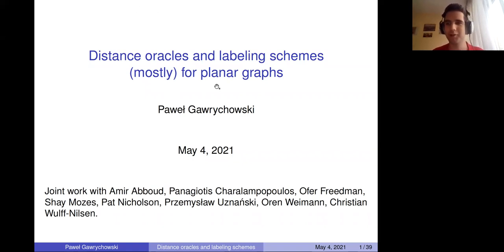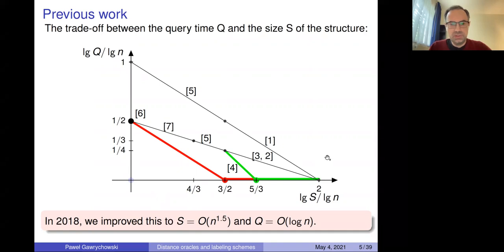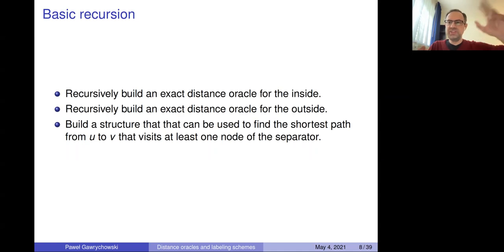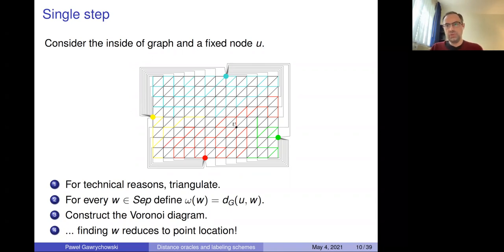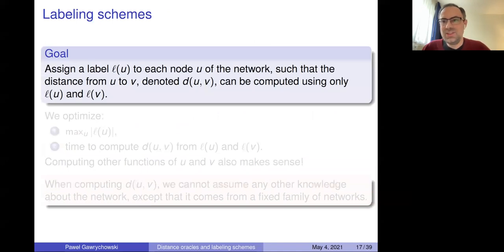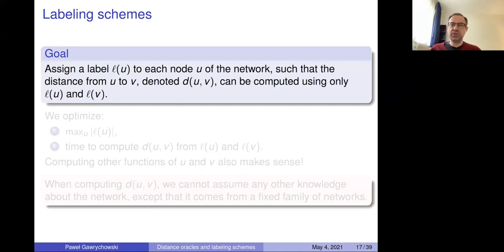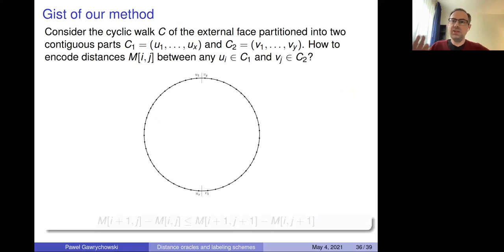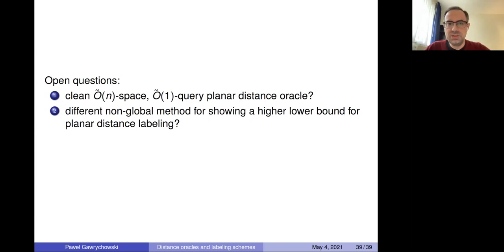Distance Oracles and Labeling Schemes for Planar Graphs (Paweł Gawrychowski)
A fundamental question concerning graphs is that of constructing a data structure, called a distance oracle, that allows us to compute the distance between any pair of nodes. The goal is to avoid preprocessing the answer to every possible query while keeping the query time small. This is quite hard if we insist on receiving the exact answer and don't make any assumptions about the graph. A particularly natural class of inputs in this context are planar graphs. It is only recently that we have discovered that strongly subquadratic distance oracle with polylogarithmic query time exists for such graphs. I will present the most recent developments in this and related areas. In particular, I will talk about the so-called informative labeling schemes for distances in planar graphs, which can be seen as a clean distributed version of distance oracles.